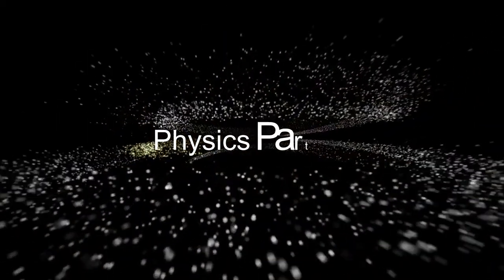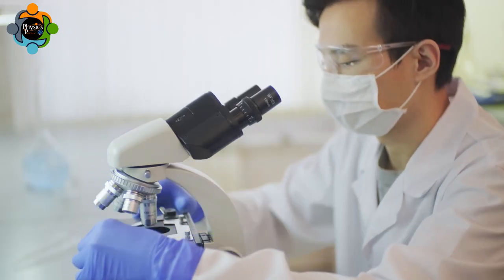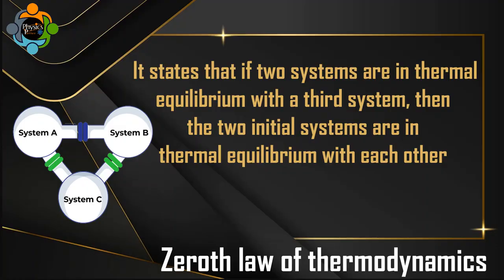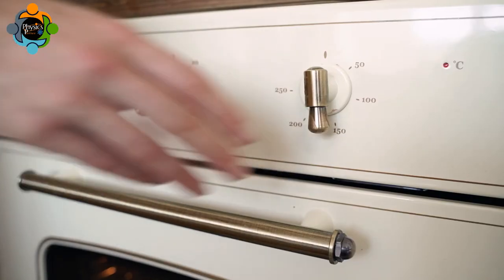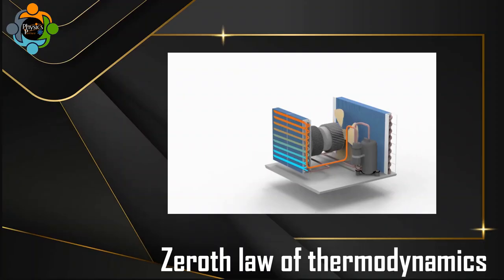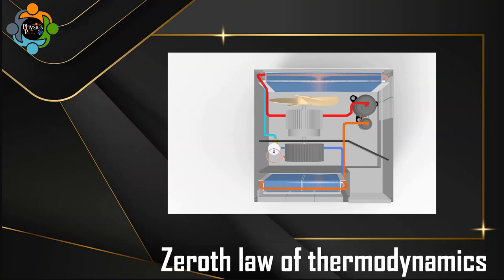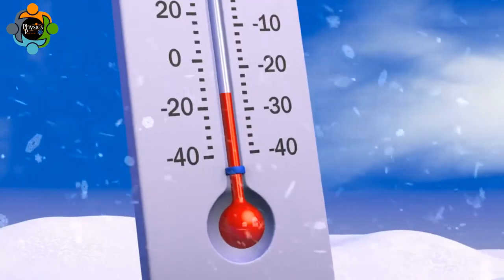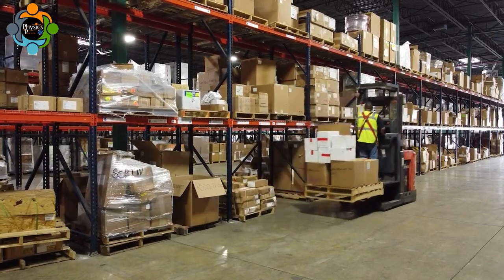Zeroth Law of Thermodynamics - Concepts and Examples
2.1 What is the Zeroth Law of Thermodynamics?

The Zeroth Law of Thermodynamics is a concept stating that if two thermodynamic systems are each in thermal equilibrium with a third system, then they are in thermal equilibrium with each other. In simpler terms, this means that if two objects are at the same temperature, then they are in thermal equilibrium.

2.2 The Significance of the Zeroth Law

The significance of the Zeroth Law lies in the fact that it allows us to define what temperature is and how to measure it accurately. It also enables us to describe the thermal equilibrium between two objects.

2.3 How the Zeroth Law Relates to Other Laws of Thermodynamics

The Zeroth Law is not directly related to the First or Second Laws of Thermodynamics. However, it enables us to determine the direction of heat flow and helps us understand how the First and Second Laws of Thermodynamics function.

3. Real-Life Applications of Zeroth Law of Thermodynamics

The Zeroth Law of Thermodynamics has numerous real-life applications. It plays a crucial role in various fields, including meteorology, physics, engineering, and chemistry. For instance, it is used in air conditioner and refrigerator systems to maintain a constant temperature inside these devices.

4. Zeroth Law and Temperature Measurement Devices

4.1 Overview of Temperature Measurement Devices

Temperature measurement devices are used to measure the temperature of an object. Various devices are used for this purpose, including thermocouples, thermometers, and resistance temperature detectors.

4.2 The Role of Zeroth Law in Temperature Measurement

The Zeroth Law of Thermodynamics is the foundation of temperature measurement devices. It enables us to determine the temperature of an object by comparing it to another object in thermal equilibrium, which is often a reference point or a standard temperature.

4.3 Examples of Temperature Measurement Devices that use Zeroth Law

Thermometers are an excellent example of temperature measurement devices that use the Zeroth Law of Thermodynamics. They measure temperature by comparing the thermal expansion of a liquid, such as mercury or alcohol, to a reference temperature. Thermocouples and resistance temperature detectors also use this principle to measure temperature accurately.
5. Zeroth Law and Heat Transfer in Industrial Processes

5.1 Understanding Heat Transfer in Industrial Processes

Heat transfer is a vital process in industrial settings, and it involves the movement of heat from one location to another. This movement of heat can occur through various mechanisms such as convection, radiation, and conduction. Industrial processes such as power generation, manufacturing, and transportation rely heavily on heat transfer to operate efficiently.

5.2 Importance of Zeroth Law in Heat Transfer

The Zeroth Law of Thermodynamics is crucial in heat transfer as it helps engineers manage the temperature differences between objects. The law states that if two objects are in thermal equilibrium with a third object, then they are in thermal equilibrium with each other. Engineers use the Zeroth Law to design effective heat transfer systems that maintain thermal equilibrium and avoid temperature imbalances that can lead to system failure.

5.3 Examples of Industrial Processes that rely on Zeroth Law

One example of an industrial process that utilizes the Zeroth Law is a heat exchanger. Heat exchangers are devices that transfer heat between two fluids that are at different temperatures. The Zeroth Law helps engineers maintain the desired temperature difference between the fluids and prevent them from coming into direct contact with each other. Another example is the cooling of electronic devices such as computer CPUs. The Zeroth Law ensures that heat is dissipated evenly across the device, preventing hot spots that can cause damage to the components.

6. Zeroth Law and Thermal Equilibrium in Daily Life

6.1 What is Thermal Equilibrium?

Thermal equilibrium is a state where two objects are at the same temperature and no heat flows between them. This state occurs when the two objects are in contact and have reached the same temperature.

6.2 Examples of Thermal Equilibrium in Daily Life

An example of thermal equilibrium in daily life is when you take a hot cup of coffee and place it on a table. The cup will eventually cool down to the same temperature as the surrounding air, leading to thermal equilibrium. Another example is when you take a cold drink out of the fridge and leave it on the countertop. The drink will eventually warm up to the same temperature as the room, again leading to thermal equilibrium.